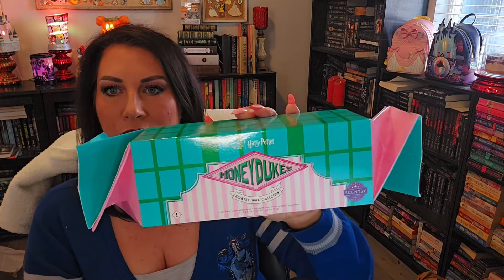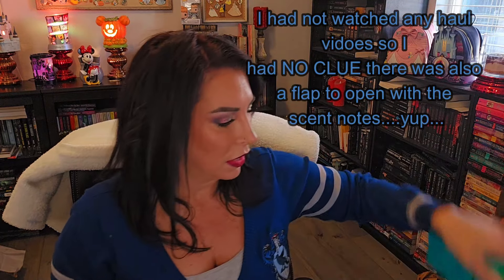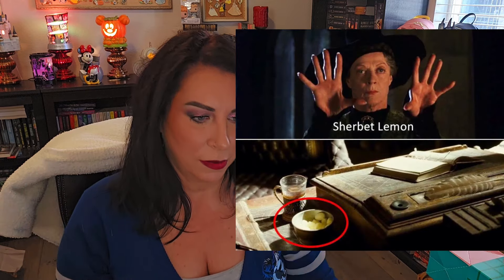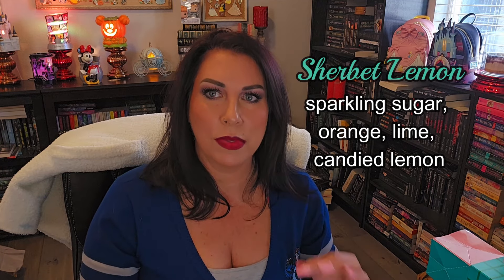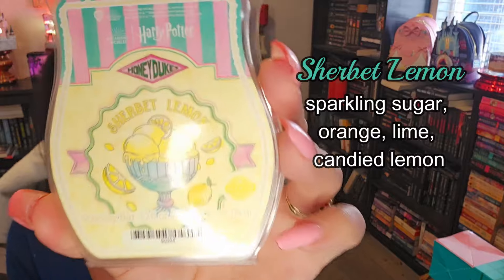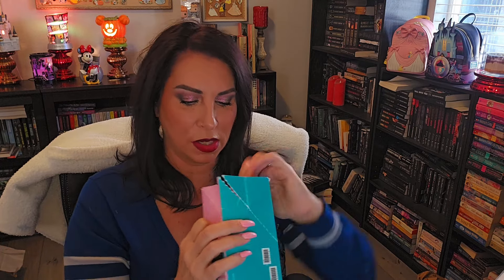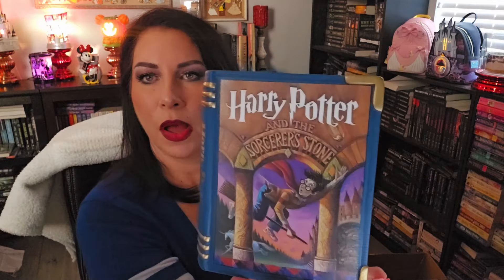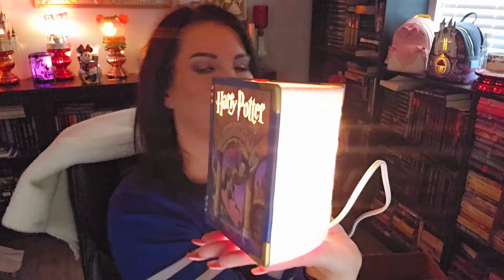Scentsy's Harry Potter Warmer and Honeydukes collection haul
This is such a fun collection and I am so excited to share this with you!
my email if you have any questions